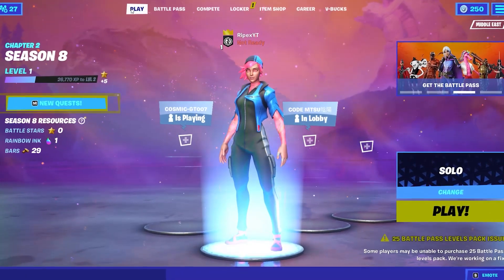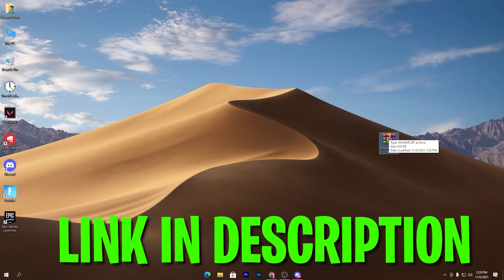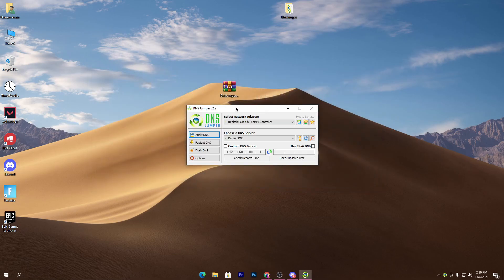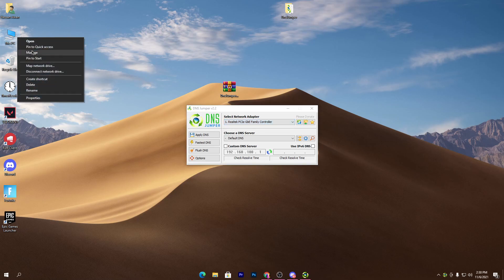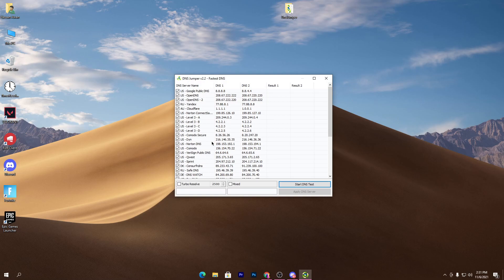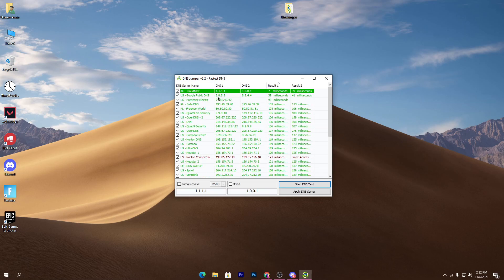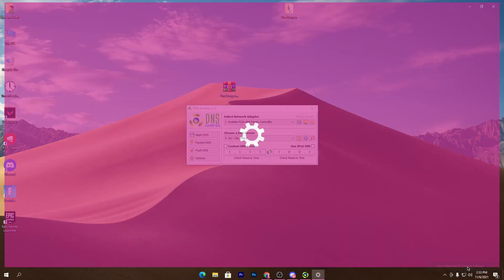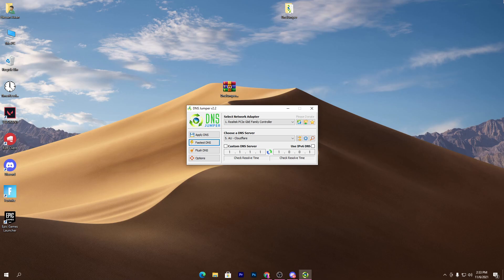How To Get 0 Ping In All Games 2021 (Fortnite/Valorant/WARZONE/GTA V) - Fix Packetloss & Reduce Ping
Hello People!
Today in this video, I am showing you How To Get 0 Ping In All Games 2021 (Fortnite/Valorant/WARZONE/GTA V) - Fix Packetloss & Reduce Ping. Make Sure To Watch Complete Video Because I Will Show You These Network Optimization For Gaming In Simple Few Steps By Using a Program.

Title: How To Get 0 Ping In All Games 2021 (Fortnite/Valorant/WARZONE/GTA V) - Fix Packetloss & Reduce Ping